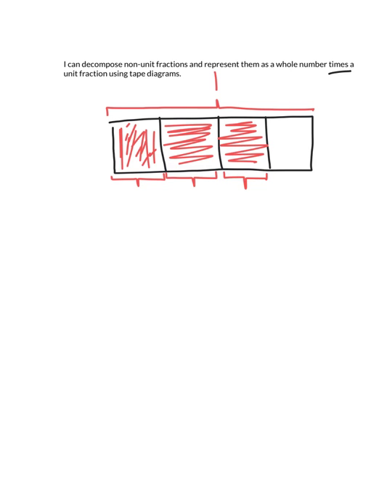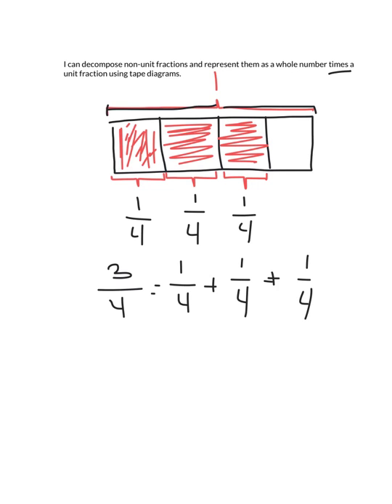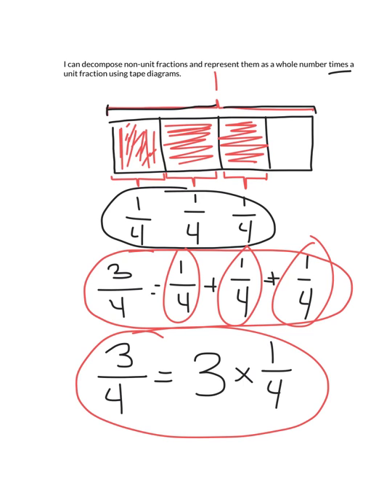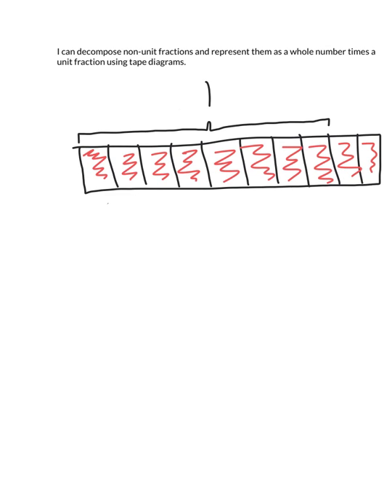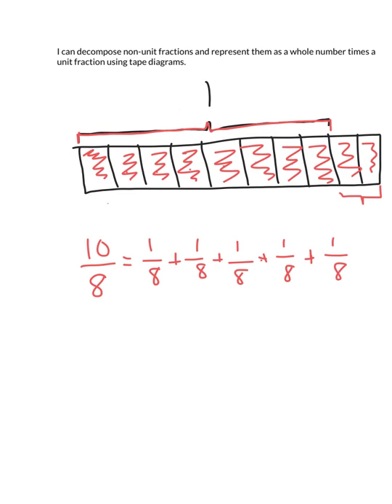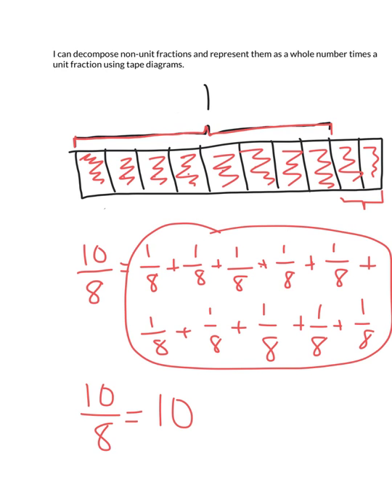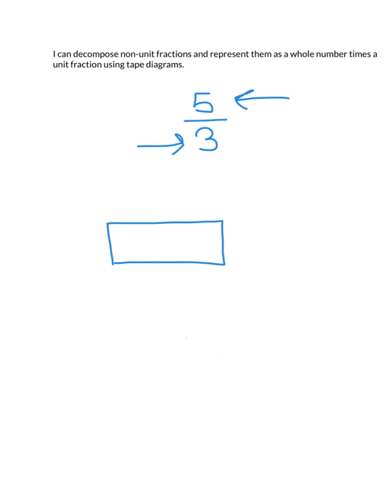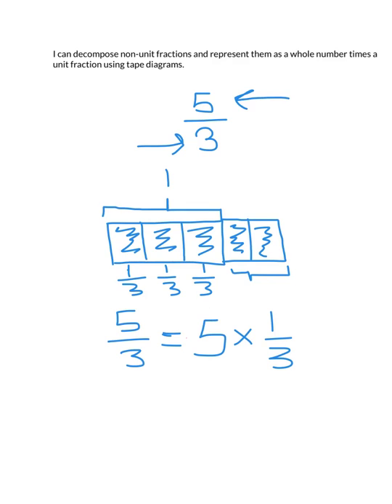mod 5_less 3_groups